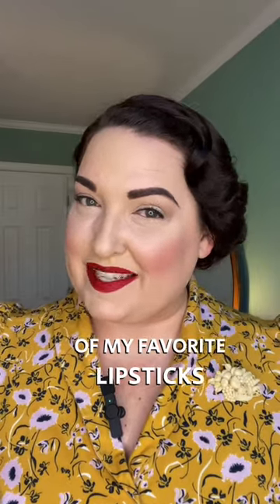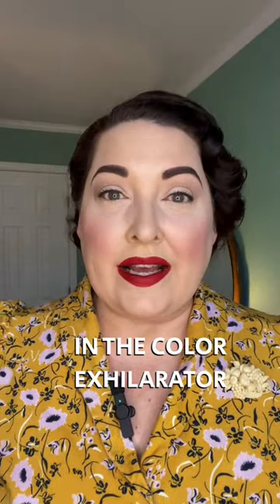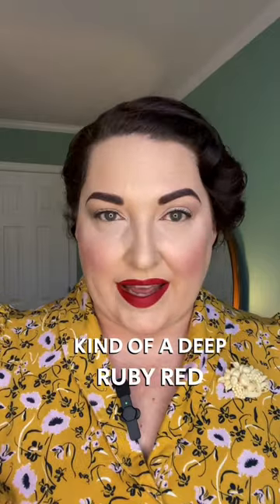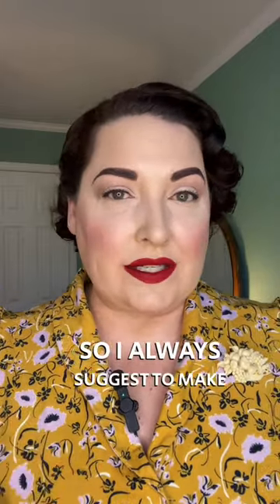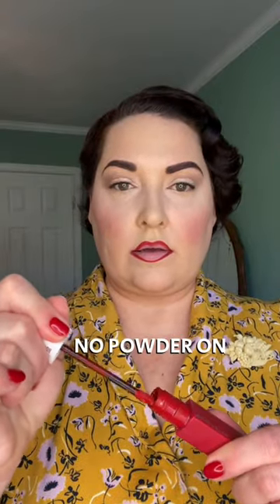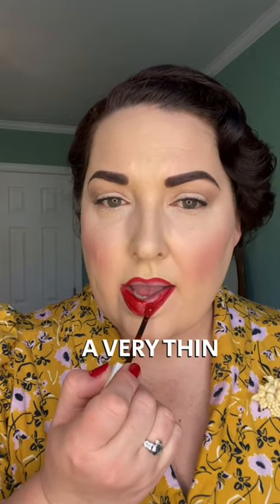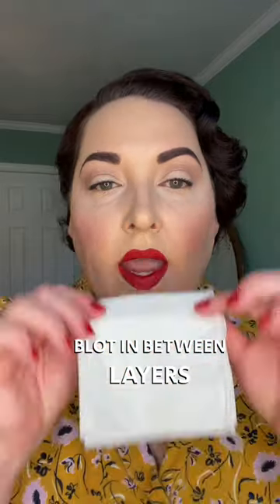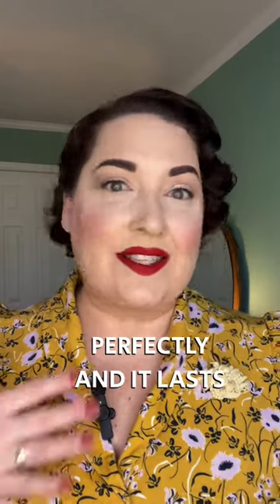Exhilarator - Maybelline Superstay Matte Ink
💄Next up in the favorite lipstick series is the Superstay Matte Ink in “Exhilarator” from Maybelline. A great deep Ruby Red lipstick that seriously stays all day! A little goes a long way with this formula, start with clean lips and line with your favorite lipliner, I used “Brick” liner from MAC Cosmetics here. Then apply a thin layer, blot excess off and apply another thin layer if needed. Once it dries down it stays put all day.